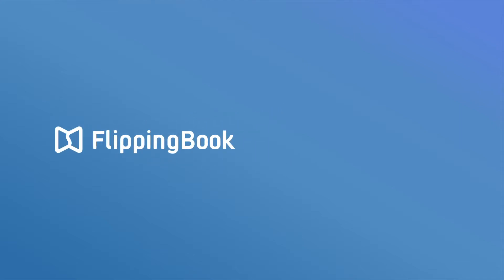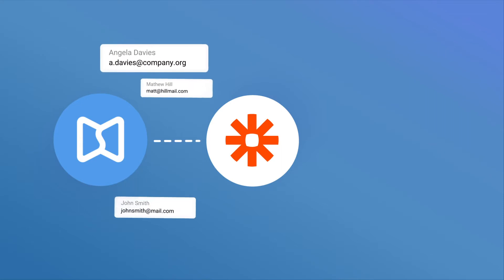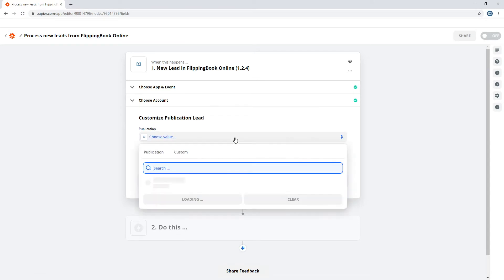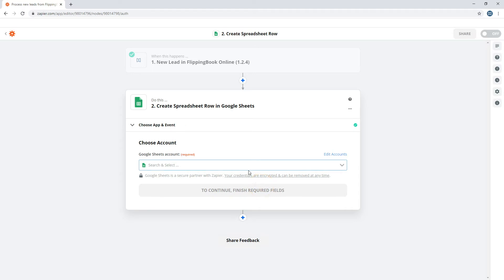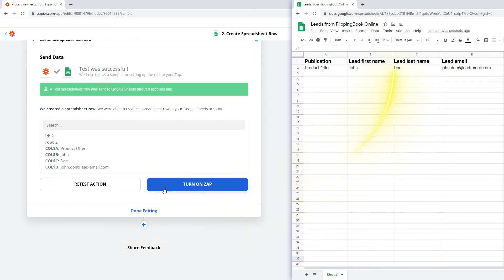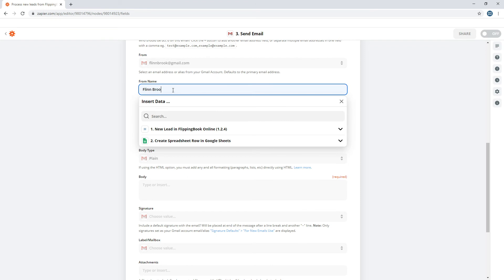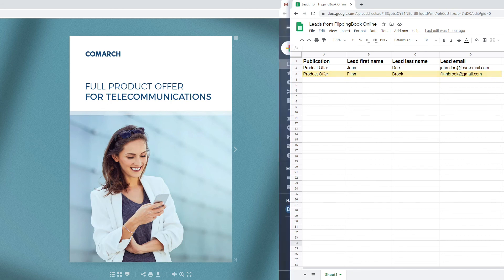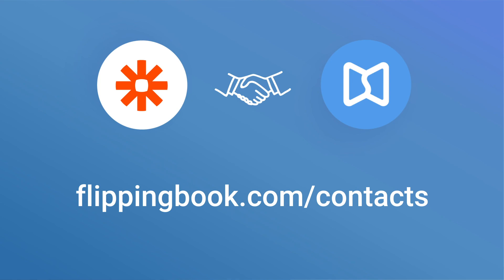How to integrate FlippingBook Online with Zapier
FlippingBook Online is a great tool for collecting leads right within your flipbooks. But if you ever thought that processing every lead manually takes a lot of your time, fear not and try Zapier integration. Zapier is a web service that optimizes your workflow by connecting the apps you use — including FlippingBook. Process leads, send emails, and even create new flipbooks automatically via Zapier and FlippingBook Online integration.

ABOUT FLIPPINGBOOK
FlippingBook is an online tool and desktop solution that helps you convert PDFs into interactive HTML5 flipbooks